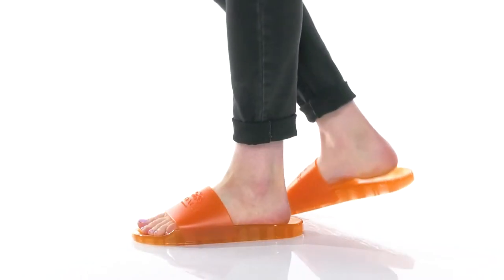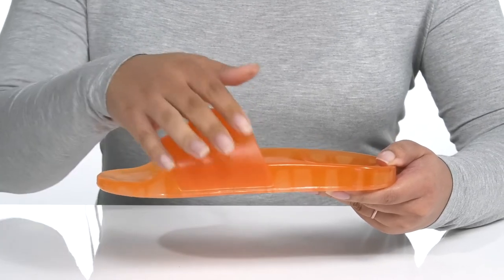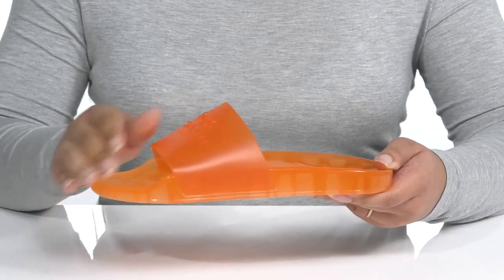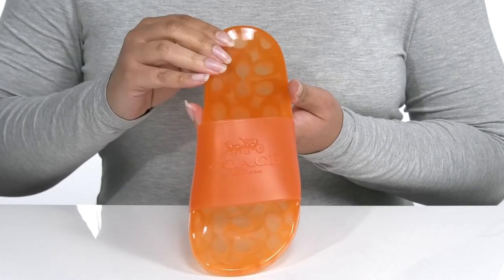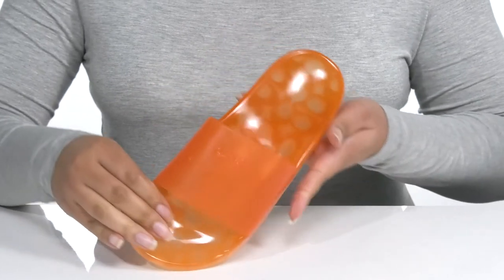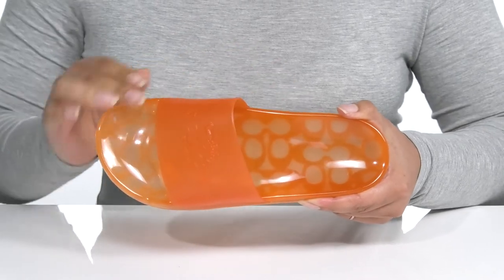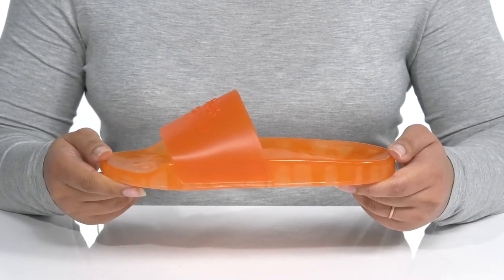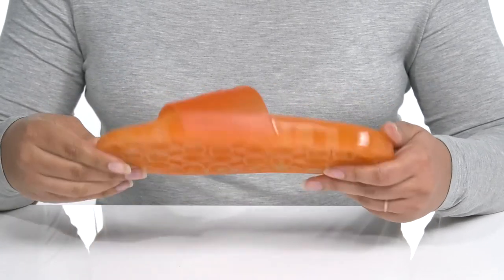COACH Ulyssa SKU: 9613498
Fusing with endless style and comfort, The COACH&reg; Ulyssa sandals is a must have.
Synthetic upper, lining, footbed, and outsole.
Slip-on construction.
COACH logo design on vamp.
COACH 'C' pattern design on footbed.
Contoured footbed for optimal comfort.
Imported.